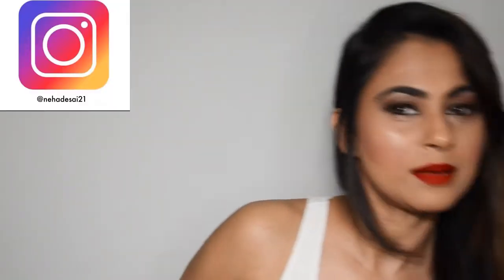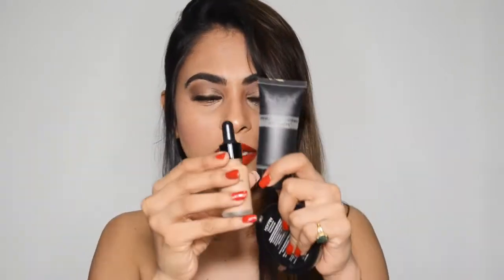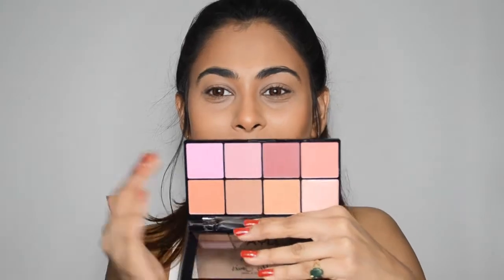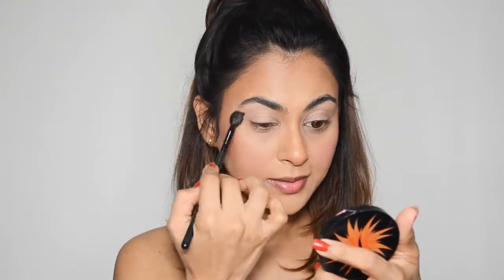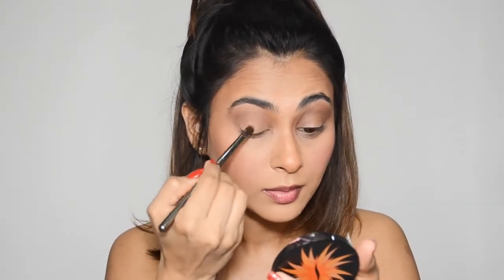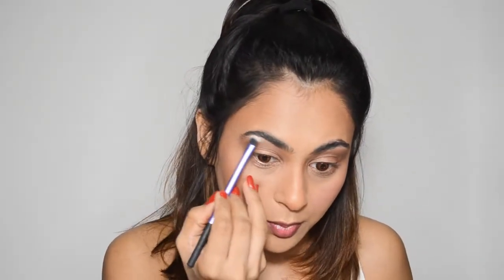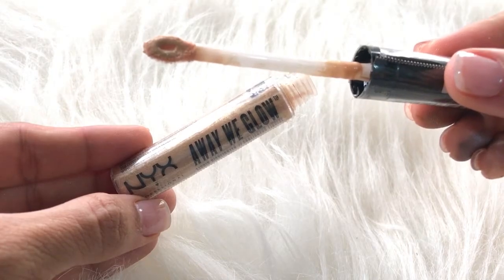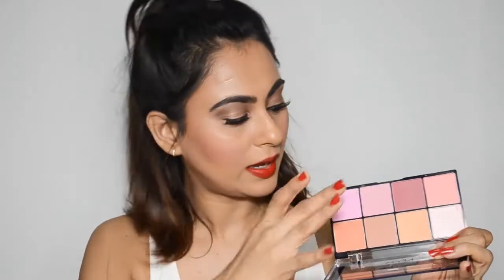Nyx Products Review ( Trying Out New Makeup)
New Nyx Makeup Products Tested And Reviewed in this makeup tutorial.